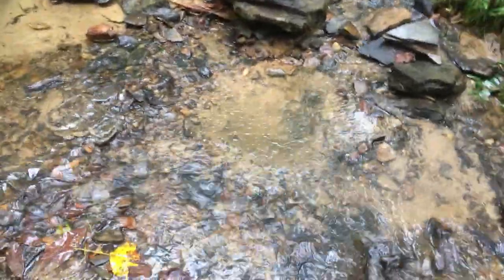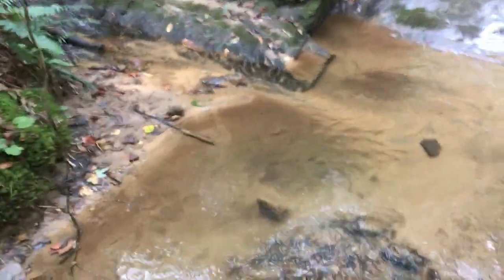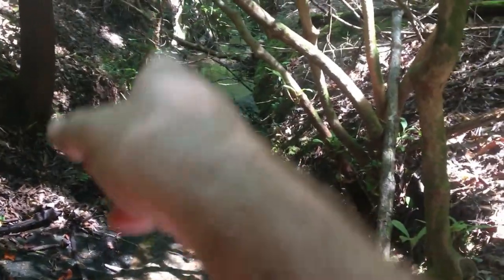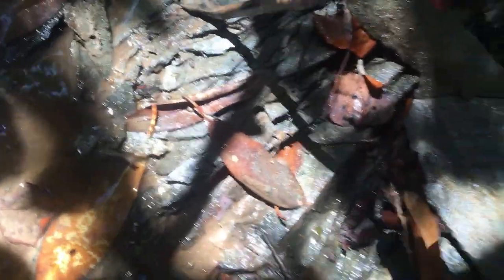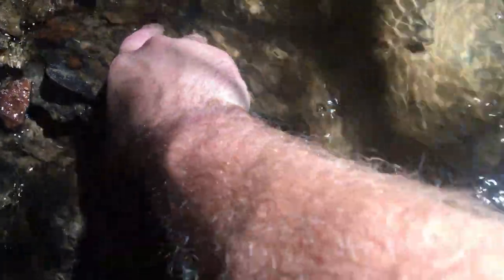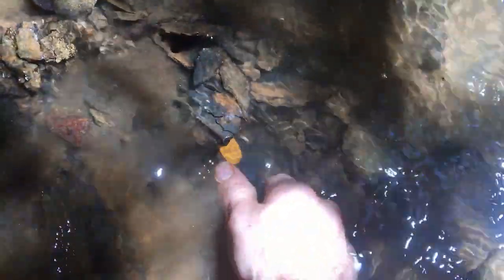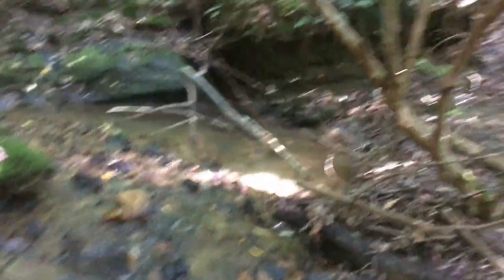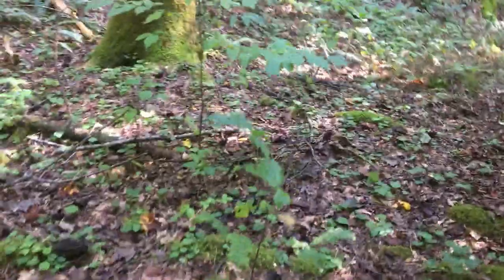Prospecting A North Georgia Dahlonega Property! Old Ghost Town Gold!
Here we are again prospecting another lot in N Georgia Auraria An Old ghost town!

Prospecting gear used in the video.